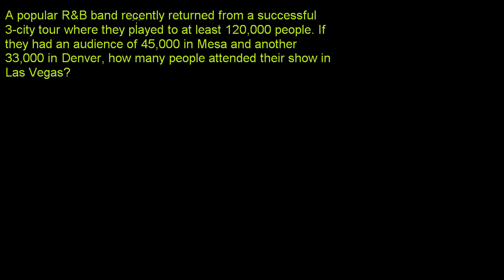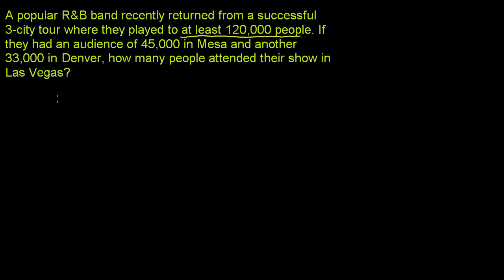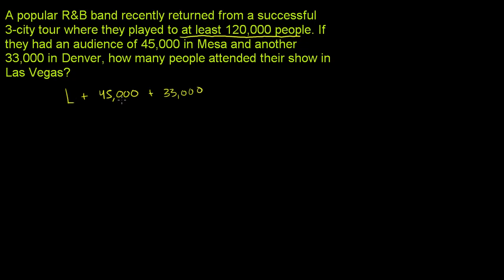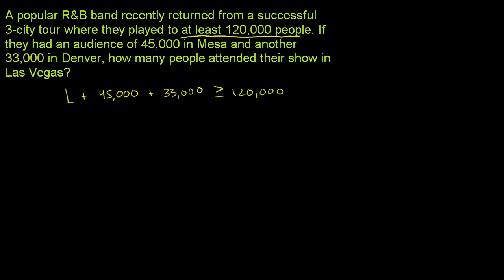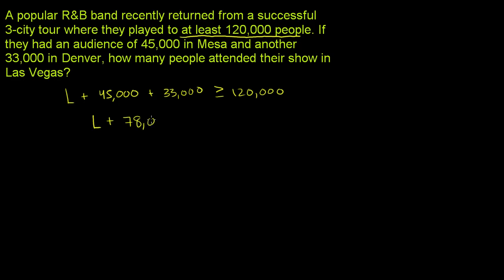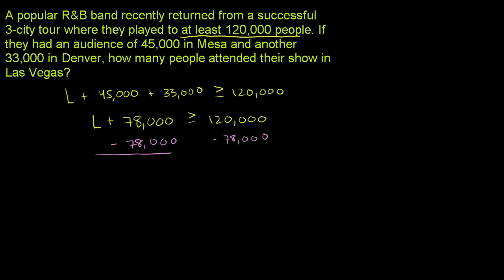Constructing, solving two-step inequality example | Linear inequalities | Algebra I | Khan Academy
Courses on Khan Academy are always 100% free. Start practicing—and saving your progress—now

Let's tackle this word problem together. We'll interpret the information and then construct a linear inequality to solve it.